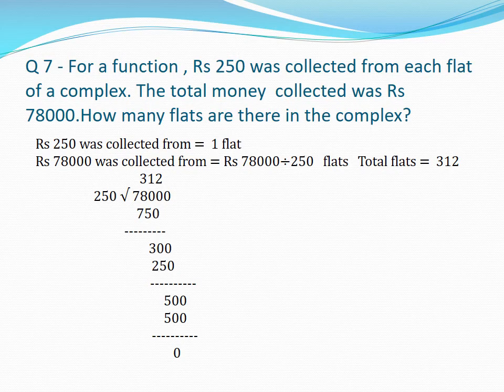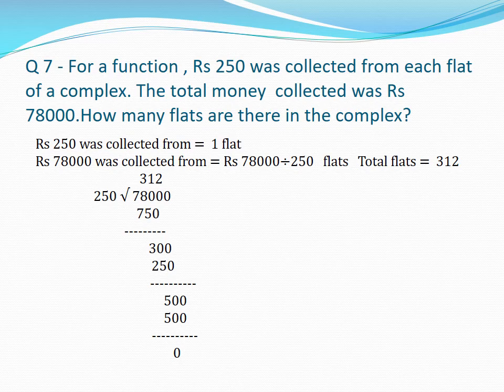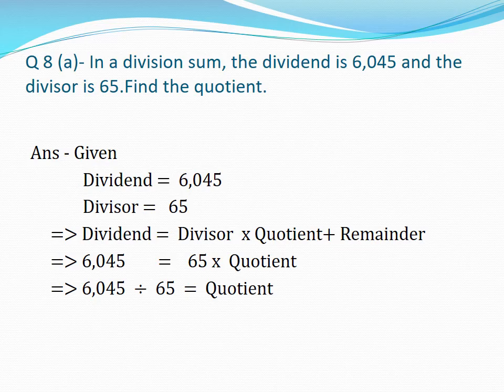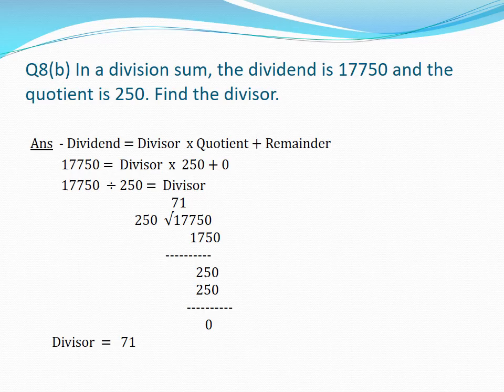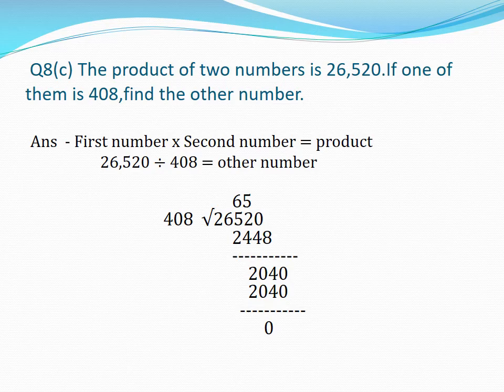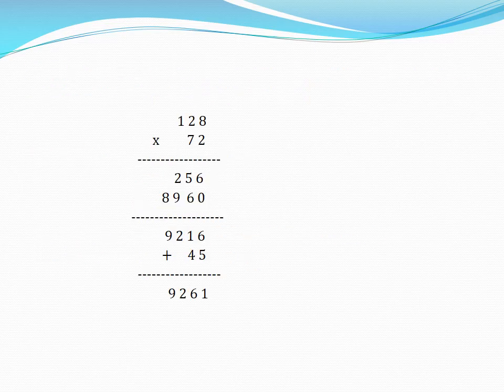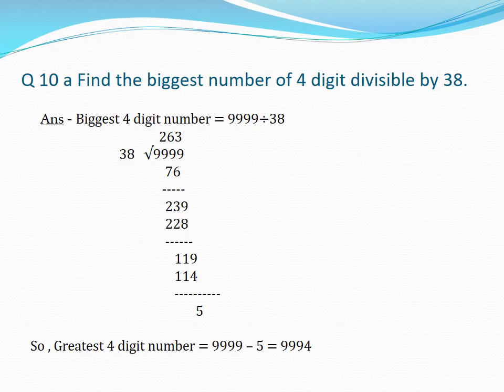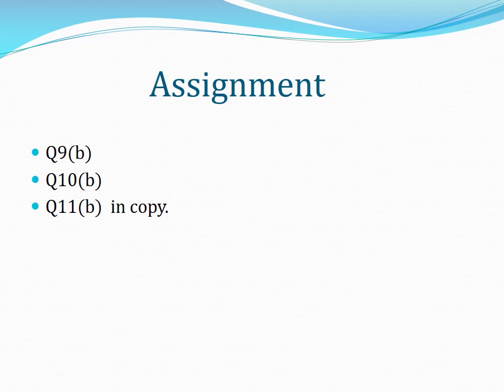Class 4, Mathematics, Exercise 7C by Minakshi Beri